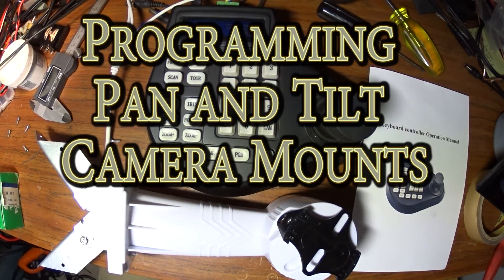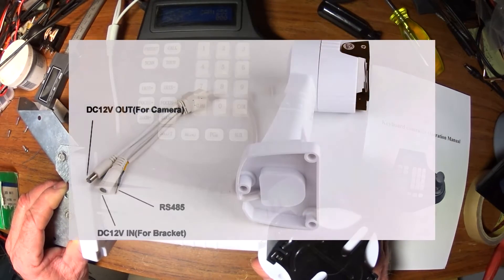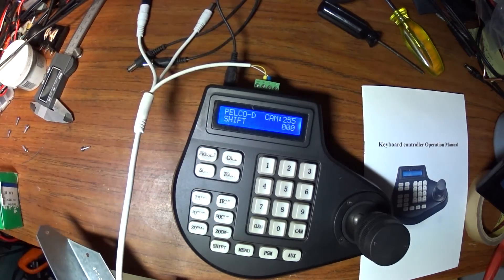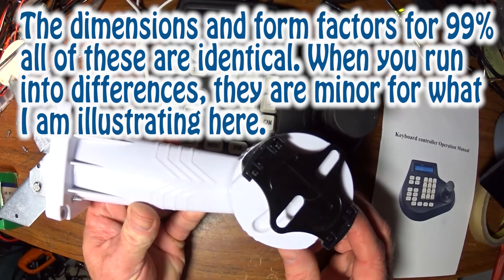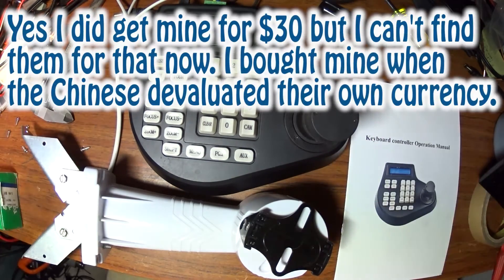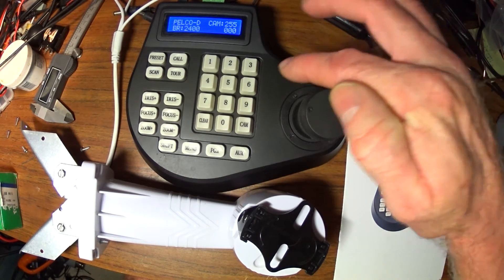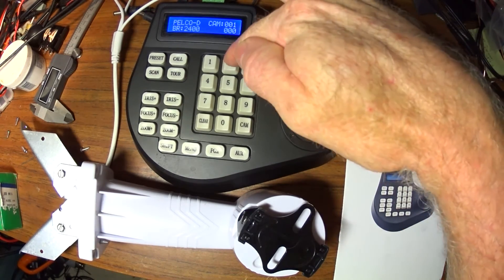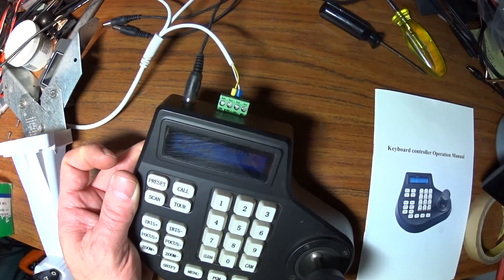Programming Pan and Tilt Camera Mounts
Here I explain the  programming sequence needed to program the ID's for most of the common OEM pan and tilt camera mounts found on Ebay and Aliexpress.. This allows you to convert the fixed mount cameras that come with most DVR Surveillance systems, into PAN and TILT cameras which most DVR can use.

Ebay titles for these mounts:

-RS485 Electronic Rotating Pan Tilt Smart Mount Bracket For CCTV Cameras T19V
-Electronic Rotating Wall Power RS485 Smart Mount Bracket For CCTV Cameras/IPC
-CCTV Cameras Auto Rotate Bracket Electrical Wall Mount Stand RS485 PTZ Preset
-Electric Pan-Tilt Rotating Bracket Stand Holder for CCTV IP Camera Analog Camera
-Electric Stand Bracket RS485 Control Pan Tilt Outdoor Security CCTV Camera Mount
-CCTV Camera System Electric Bracket Holder PTZ RS485 Control
-Electrical Auto Rotate Pan PTZ RS485 Control Bracket CCTV Analog HD IP Cameras
-JOYSTICK CONTROL ROTATING CCTV Electric Bracket Holder PTZ RS485 Control Indoor